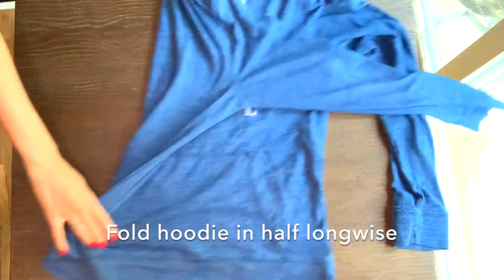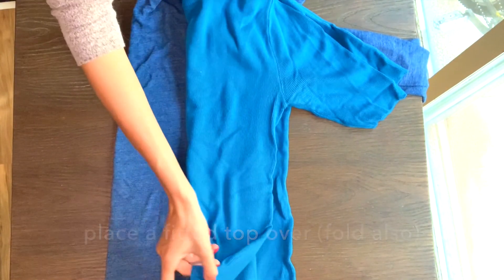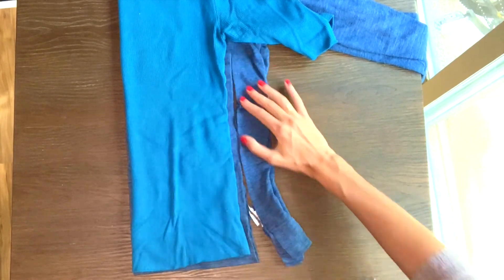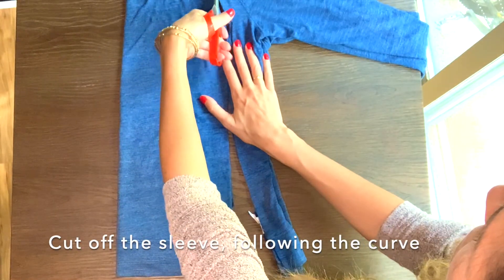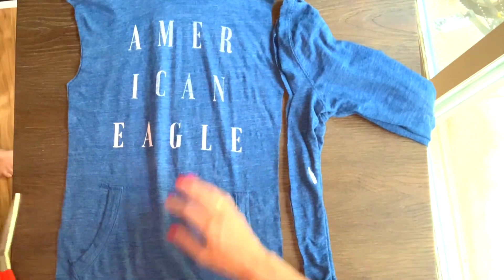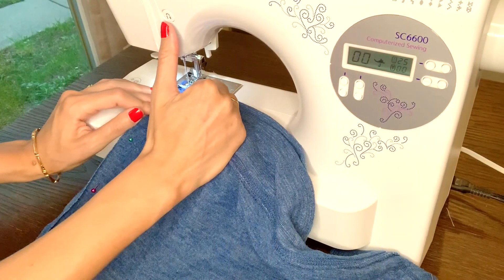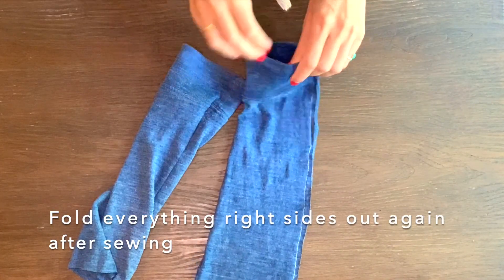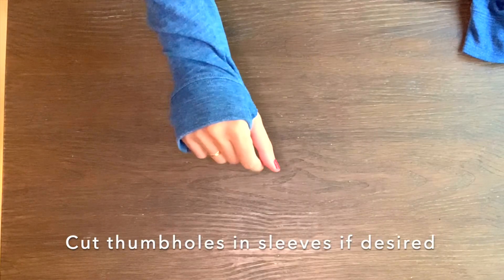WOW! How to Make a Sleeveless Sports Hoodie & Gloves from an Old Thrifted Pullover Hoodie! EASY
WOW! How to Make a Sleeveless Sports Hoodie & Gloves from an Old Thrifted Pullover Hoodie!
Visit my Online Shop for Beautiful Crystal Jewelry!